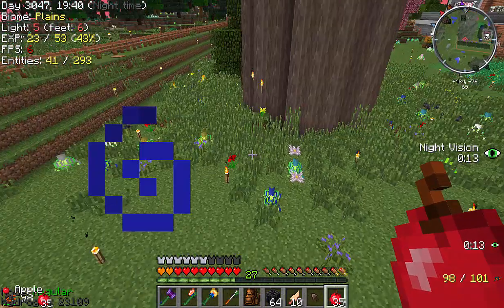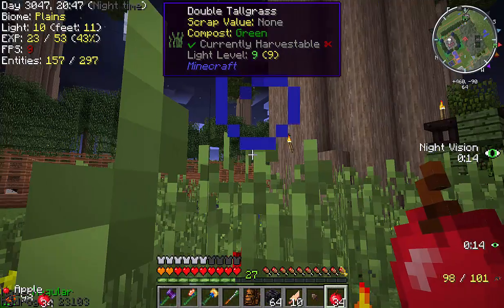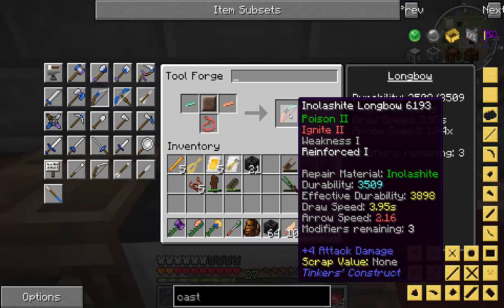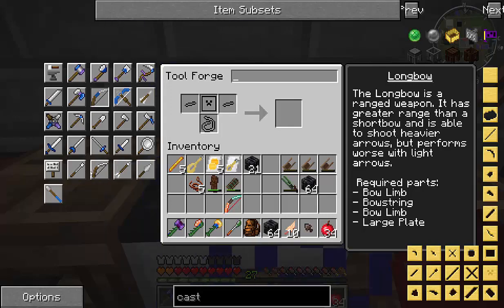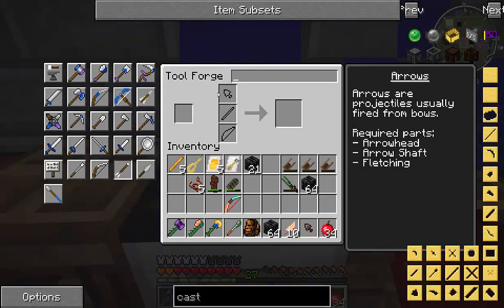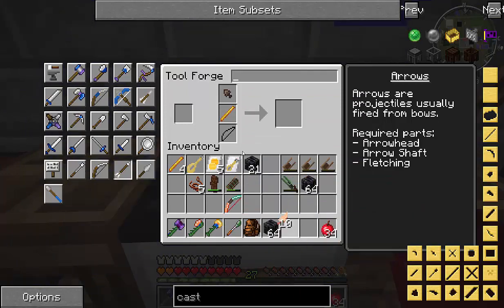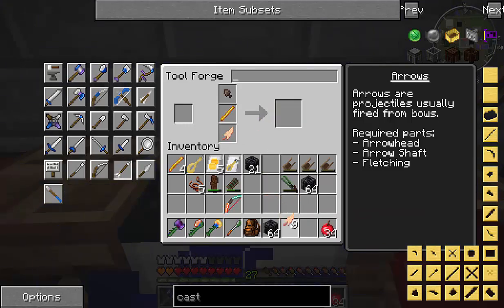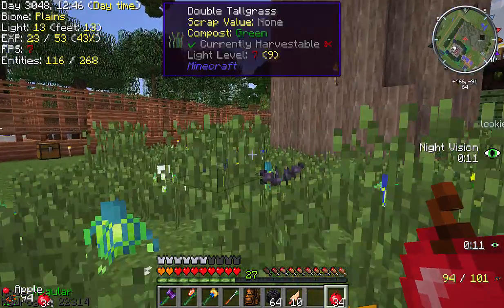Flux Rising: Episode 4 - Catchup 2: The Catchupening (now with voice)....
The gang is back with some new additions, watch my exploits on a pvp server running Resonant Rise 3. watch and subscribe to some of the other inhabitants to see what they're up to.

Additional music and images are my own creations.